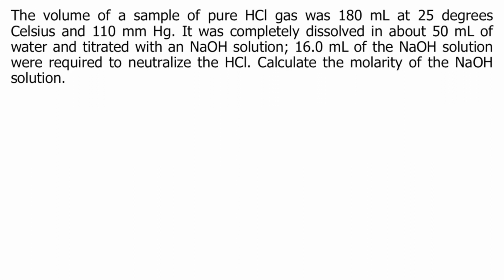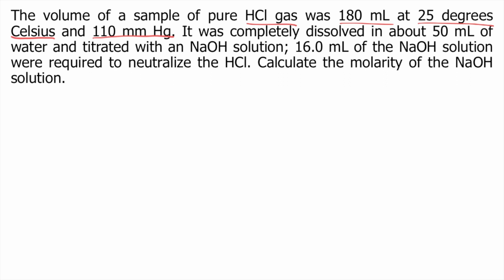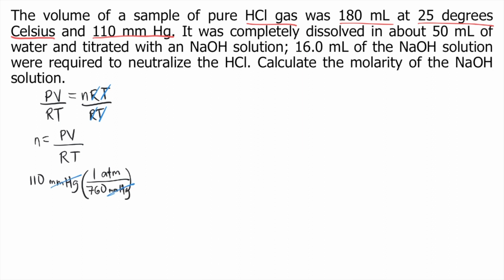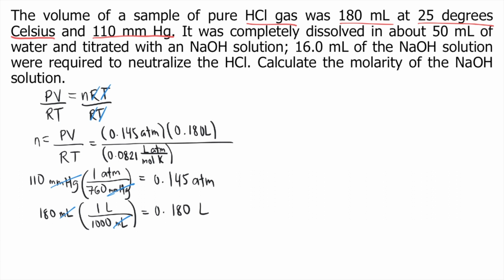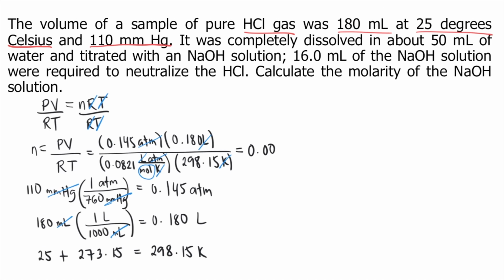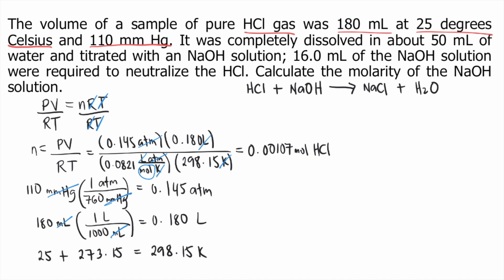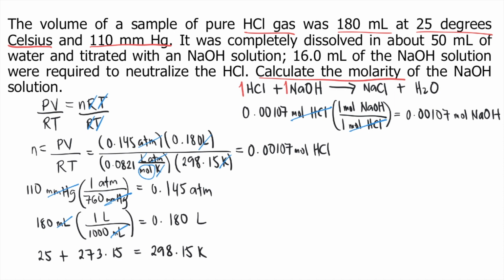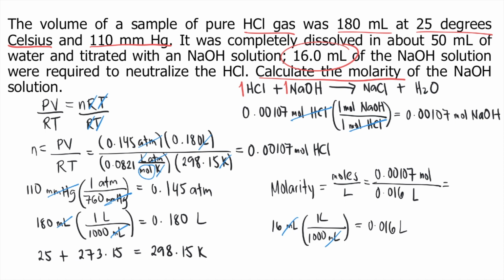The volume of a sample of pure HCl gas was 180 mL at 25 degrees Celsius and 110 mmHg. It was complet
The volume of a sample of pure HCl gas was 180 mL at 25 degrees Celsius and 110 mm Hg. It was completely dissolved in about 50 mL of water and titrated with an NaOH solution; 16.0 mL of the NaOH solution were required to neutralize the HCl. Calculate the molarity of the NaOH solution.